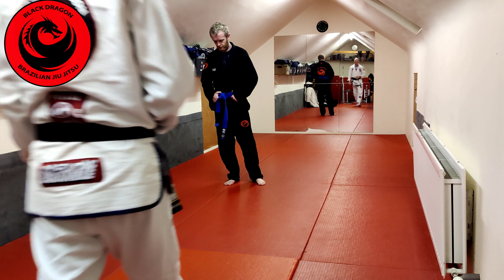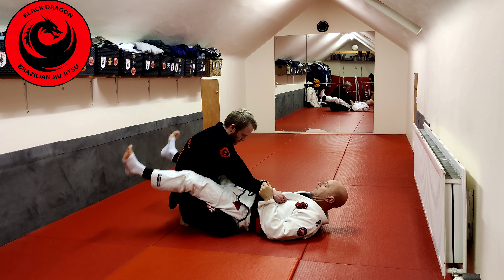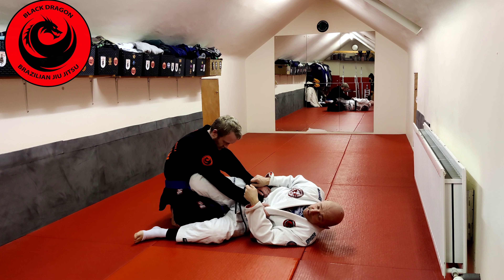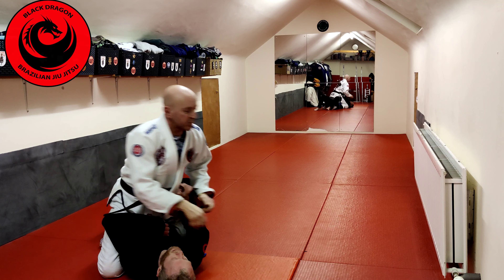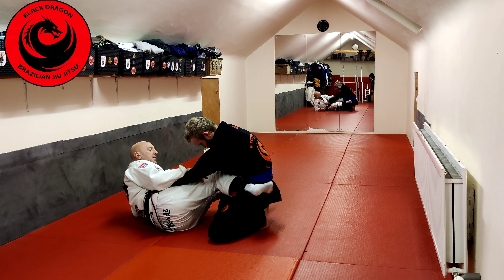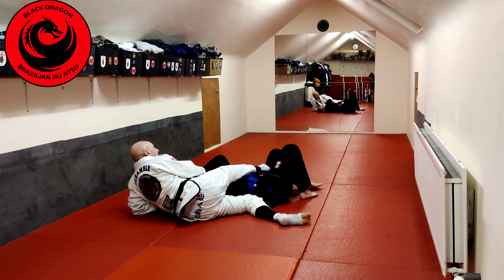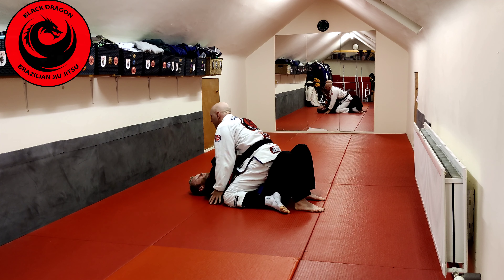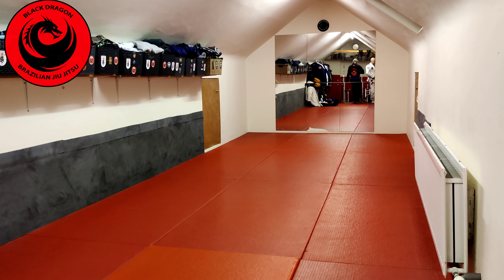The Closed Guard System - Double Sleeve Series - Transitioning to Open Guard (week 19)